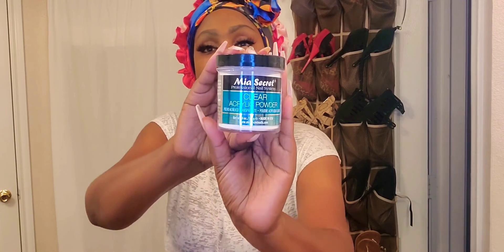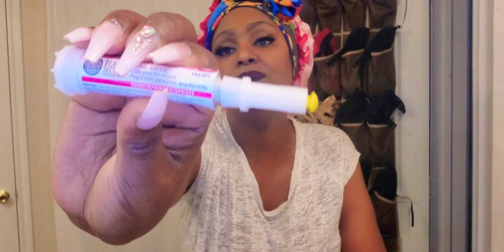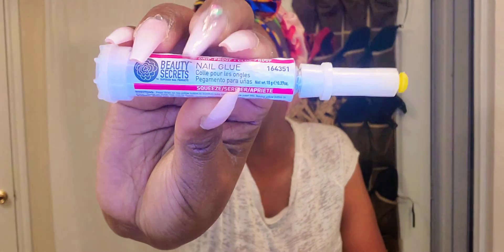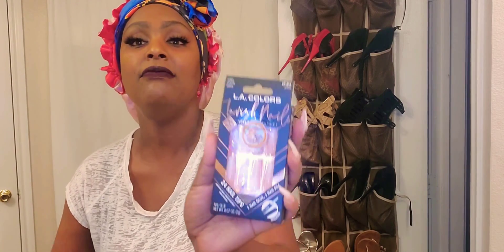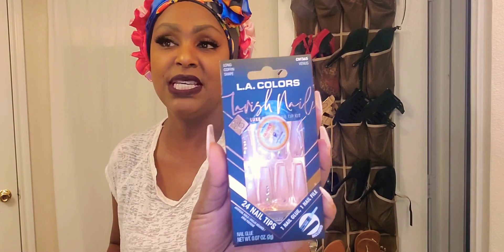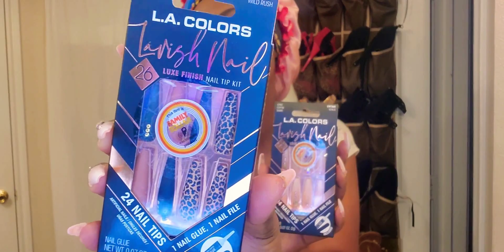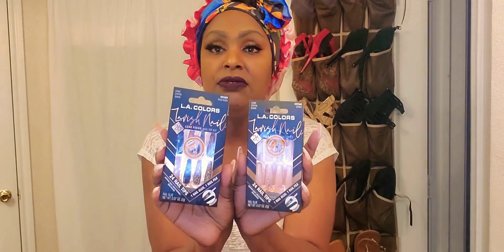How to make press on nails stronger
In this video I'll  be showing you how to make any press on stronger

I like this glue and I like a glue from the dollar tree still testing  some glues  at this time
Facebook  flwlsbarbie
Instagram business flwlsbarbie_brands
Instagram personal flwlsbarbie
Instagram personal flwlsb